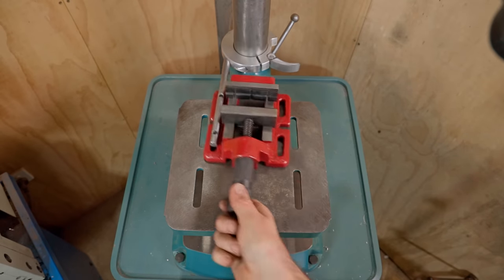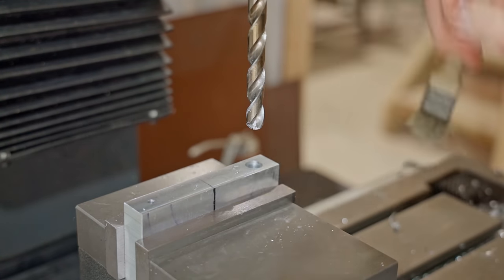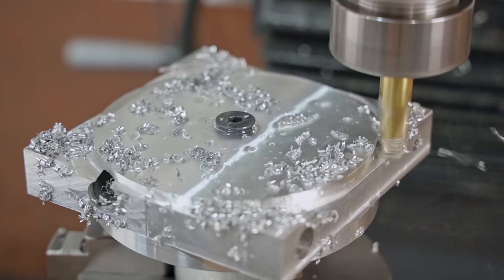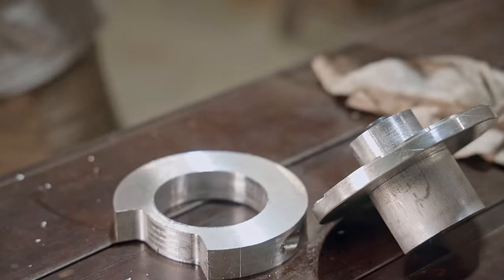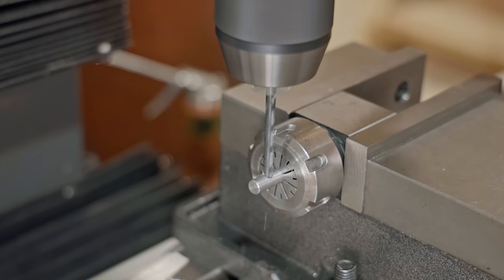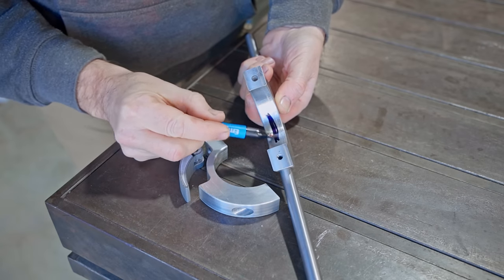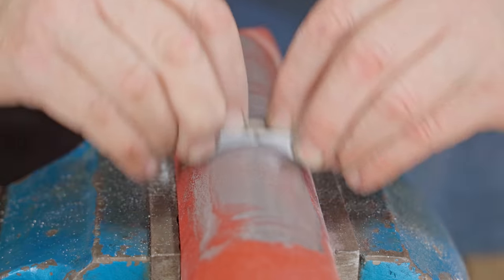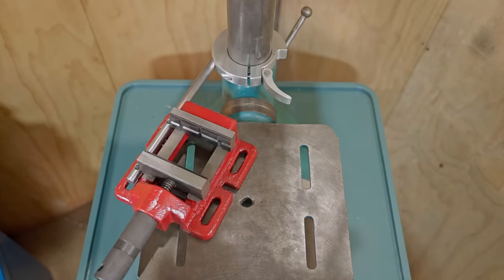Safely Lock Down Your Drill Press in an Instant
I had this idea a couple of months ago and I've been itching to get at it.

I'm super pleased with it as it works exactly how I hoped it would and makes the drill press a safer machine. It's quick and easy to set which I reckon makes it a winner. If something is easy to use then it will get used.

Hopefully it inspires you to make one for yourself. If you do, there would be many ways to do it, not just by machining. You could fabricate one or even make one out of wood.

Pask Makes
Yandina
Queensland
4561
Australia